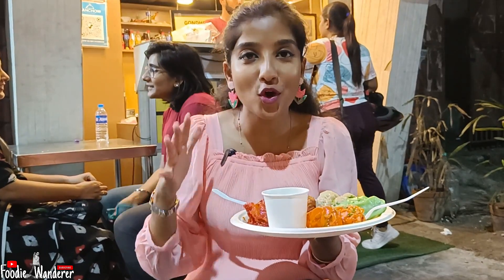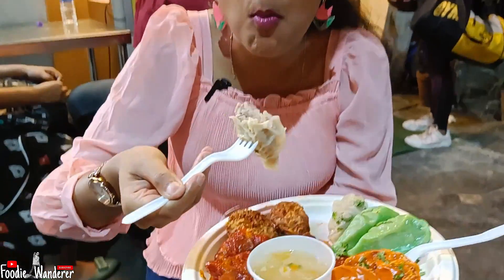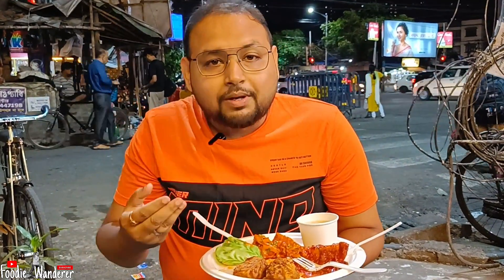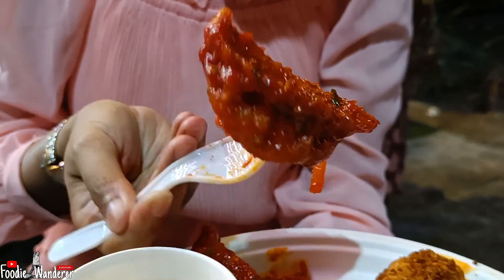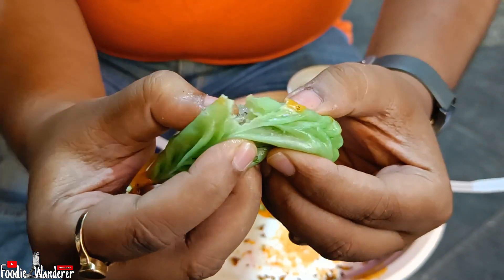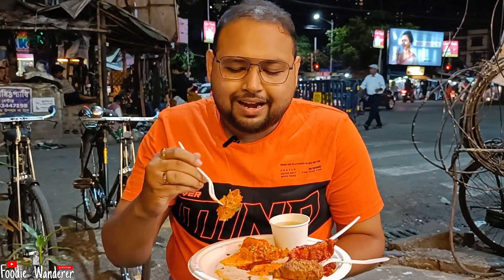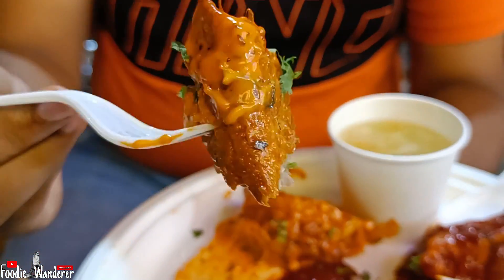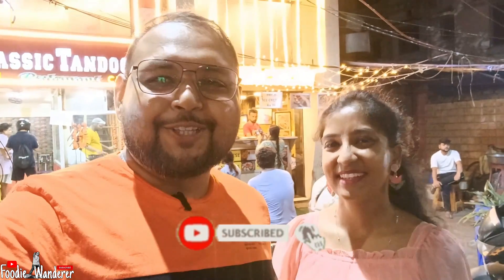5 রকমের 10 পিস মোমো দিয়ে সাজানো দুর্দান্ত Combo || Best Momos in Kolkata || MANCHOW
This is the momo combo first in Kolkata near South City mall. In this combo you will get 10 pieces of momo in 5 different types :- steam momo, gandhoraj momo, panfried momo, peri peri momo and tandoori momo. According to us overall rating of this platter is 9.5/10

MANCHOW

Follow Us -